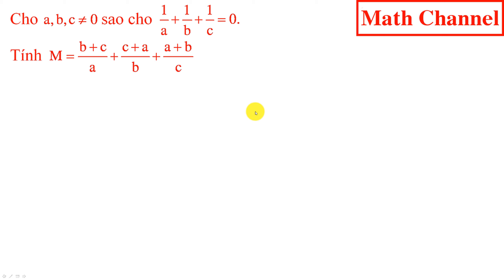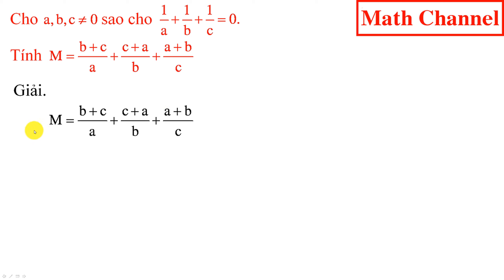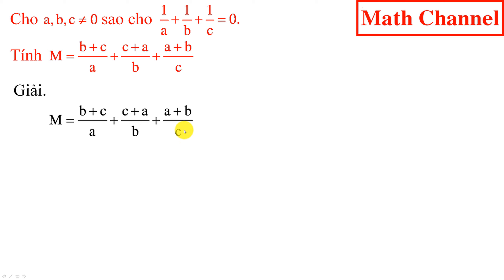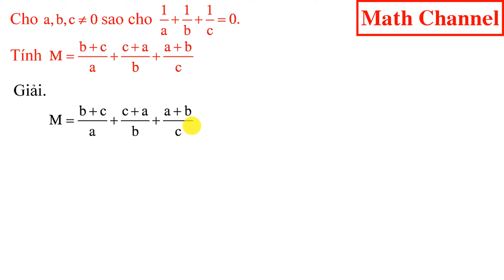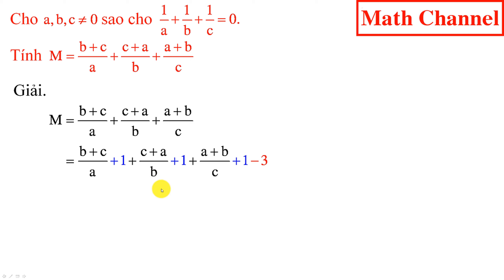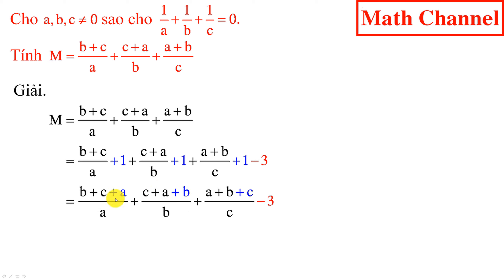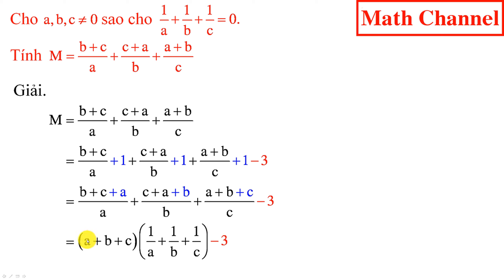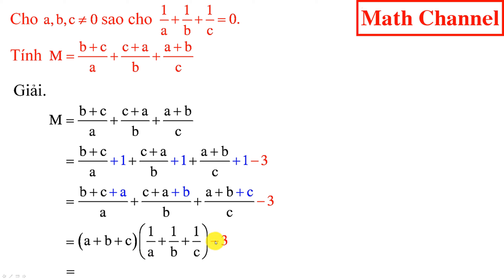Toán nâng cao #18 (Tính) | Math Channel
THANK YOU FOR VISITING & LEARNING MATH ONLINE  IN MY CHANNEL!